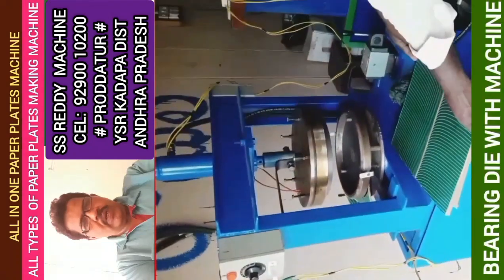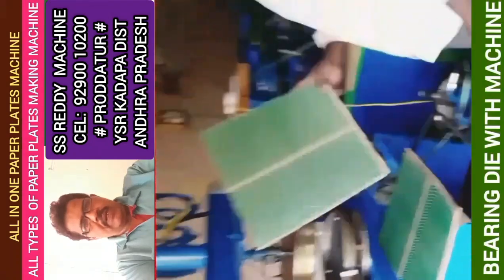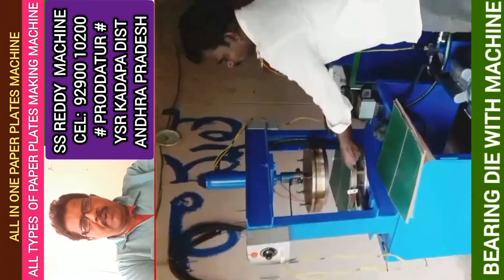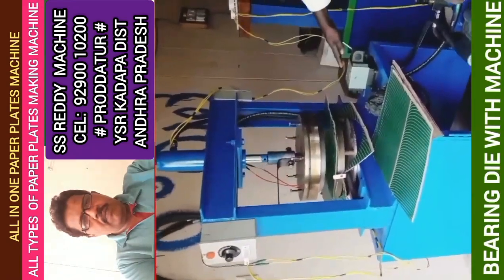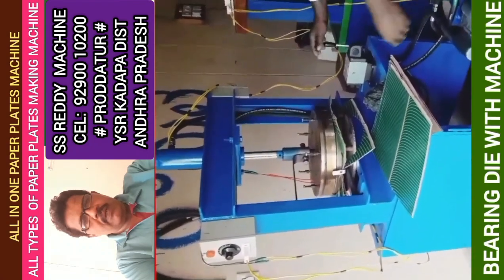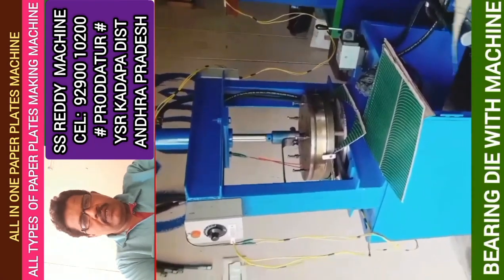2024 The video of Disposable Business ideas Telugu,Best Paper plate making machine price telugu 2024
2024 The video of Disposable Business ideas Telugu,Best Paper plate making machine price telugu 2024